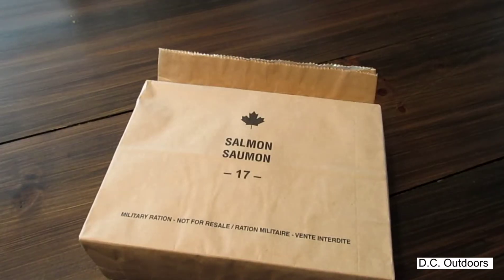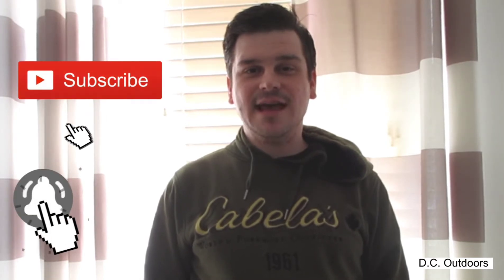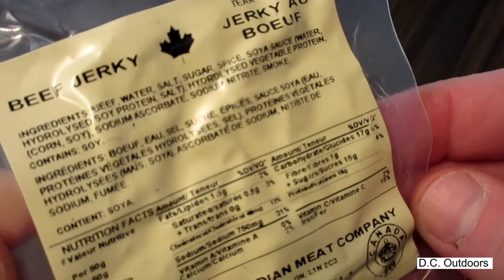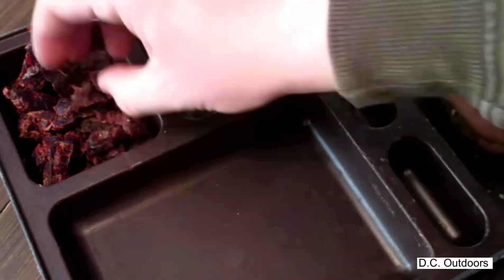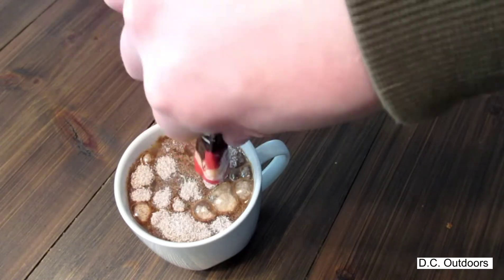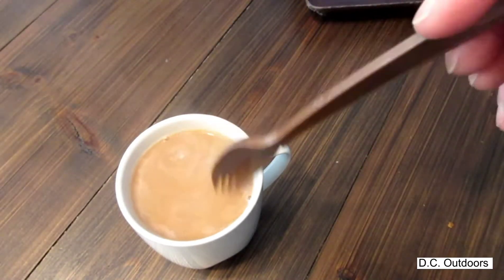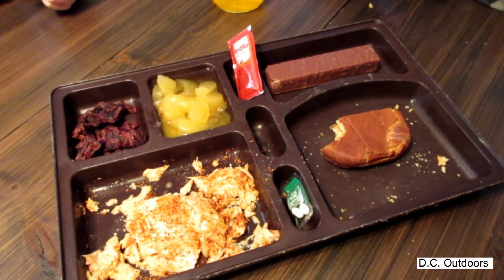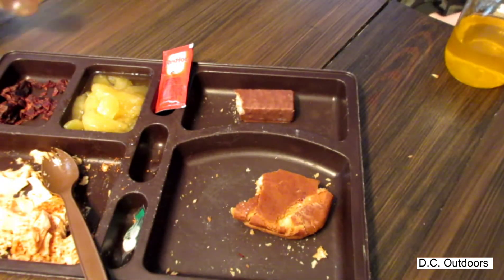2017 Canadian IMP SALMON MRE Review Meal Ready to Eat Ration Army Food Tasting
In this video I unbox, cook, eat and review this Canadian Individual Meal Pack from 2017. This meal is Salmon.